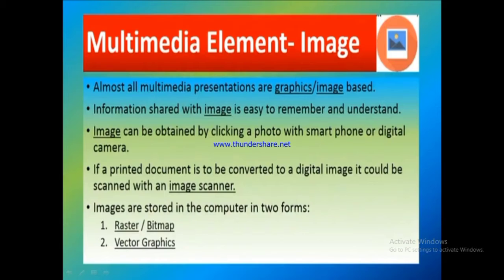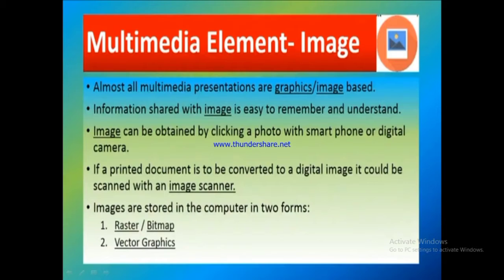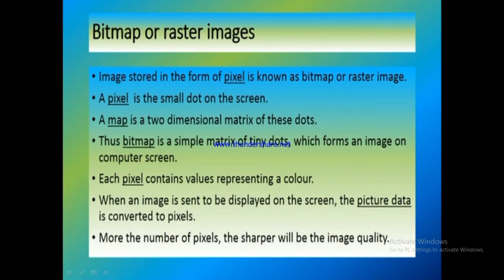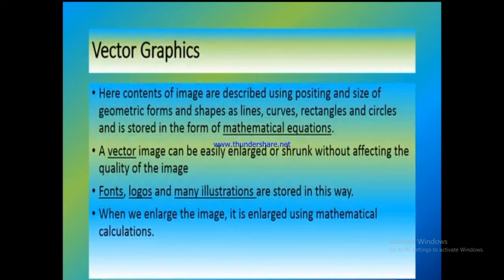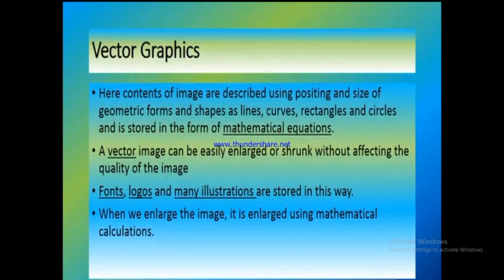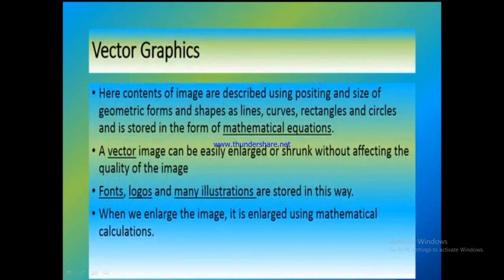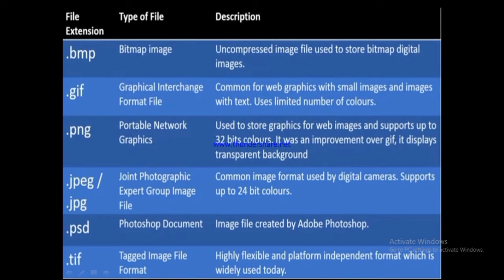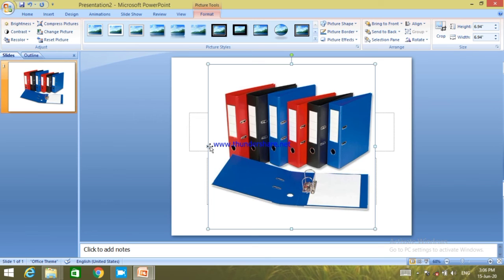11 STD EM COMPUTER CH-1 PART 4